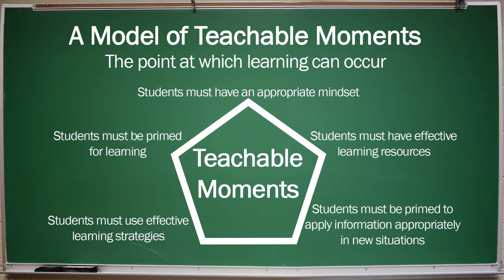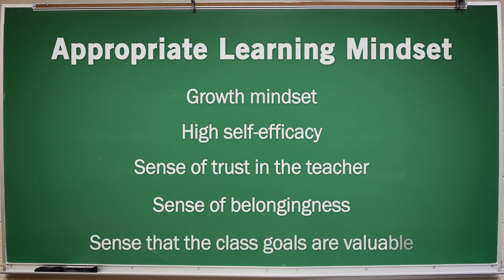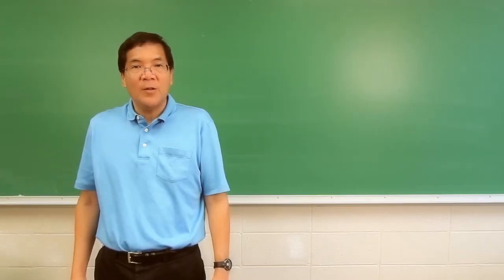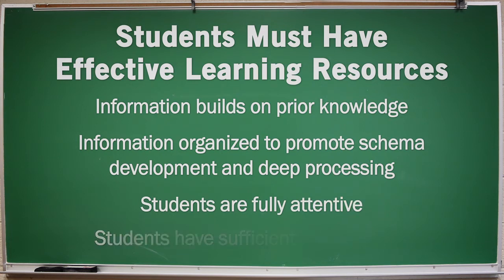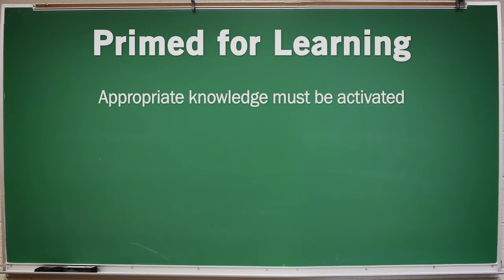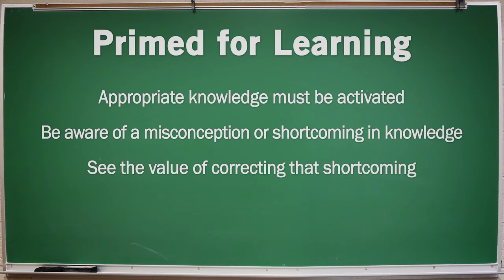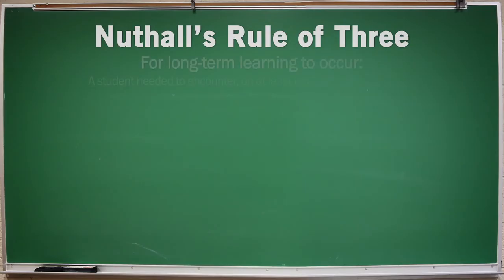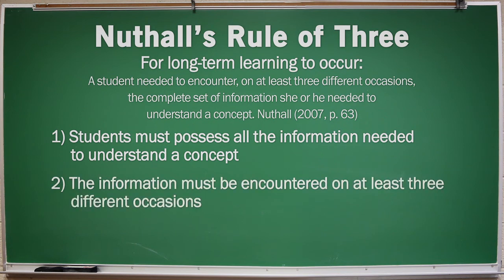The Cognitive Principles of Effective Teaching Video 5 of 5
This is a series of five brief videos on the cognitive basis of effective teaching. The purpose of the videos is to synthesize current research in cognitive psychology relevant to student learning and to present the information in a form that is helpful to teachers for improving the design, implementation, and assessment of pedagogy. Below is a summary of each video.
Video 5: Teachable Moments, Formative Assessment, and Conceptual Change
This video discusses how all nine cognitive factors interact with each other and how teachers must manage that interaction to bring about learning.  The concept of teachable moments is introduced to capture this process. Finally, the video discusses how formative assessments can help create a constructive learning context in which learning becomes long lasting, regardless of which pedagogy teachers use.